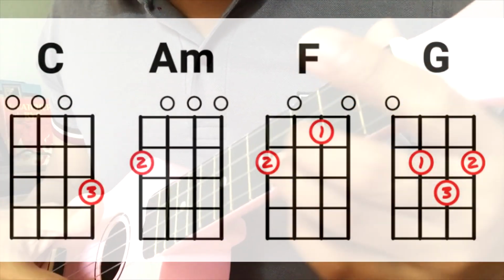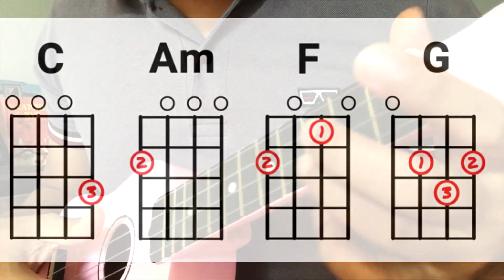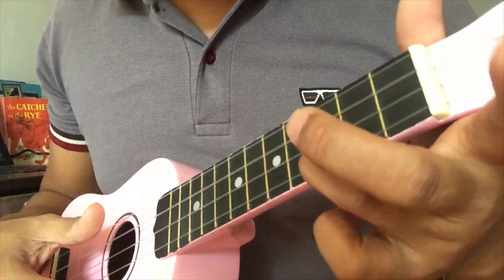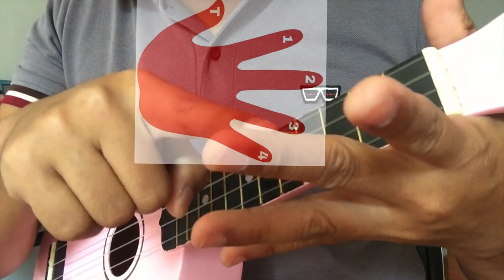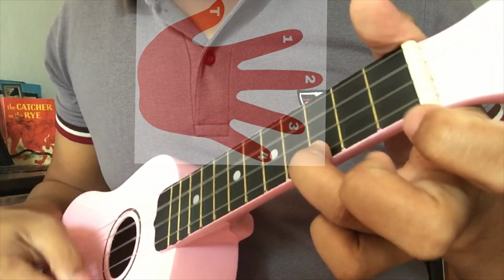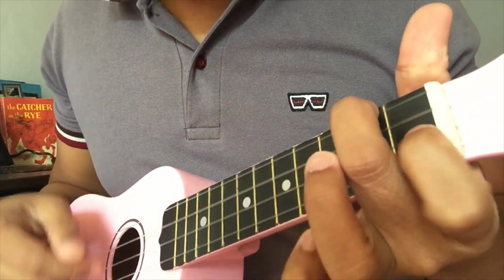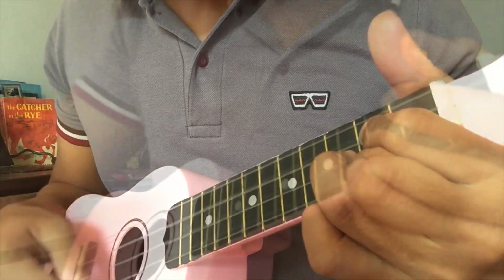How to Play the Ukulele | Most Common Strumming Pattern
Part of my first videos!

Most Common Strumming Pattern: DDU UDU

This tutorial has two sample songs:
One Day by Matisyahu
Photograph by Ed Sheeran

Do you play ukulele or kalimba or both? I want to be your friend:
IG, FB, twitter: ericksonmdn

I use these small musical instruments:

Kalimba: Lingting, Gecko, Kimi, Kalimbera
Ukulele: Evergreen, Waterman
Guitar: Ultra Light Traveler Guitar

Just in case you want to send a postcard:

Name: Erick Medina
Address: Saint John Mary International School, 131 Moo, Phahonyothin Road, Tambol Nongyao Amphoe Muang, Saraburi 18000, Thailand

I love travel-friendly instruments! I travel. I make friends! Always be an instrument for others. :)